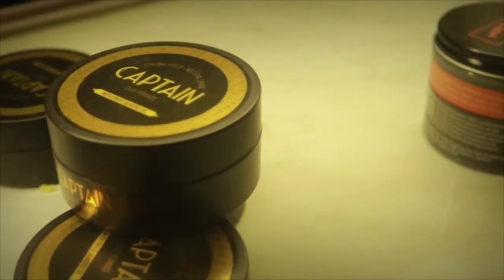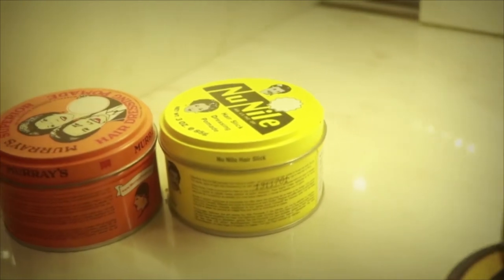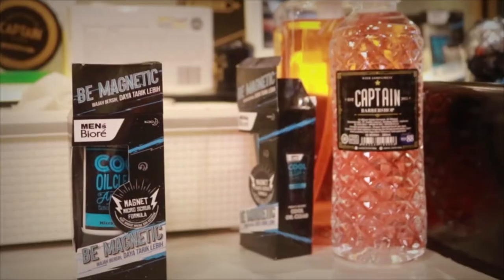Captain Barbershop (Unofficial Company Profile)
Tugas Kelompok Audio Visual :
-Biliam (Editor)
-Thalia Sung (Editor)
-M. Farhan (Cameraman)
-Cornelius Bagas (Cameraman)
-Mayang Angelica (Property)

Tempat : Captain Barbershop Kelapa Gading, Jakarta Utara